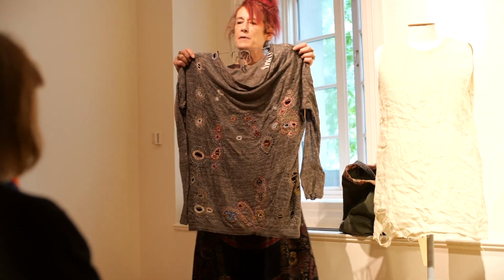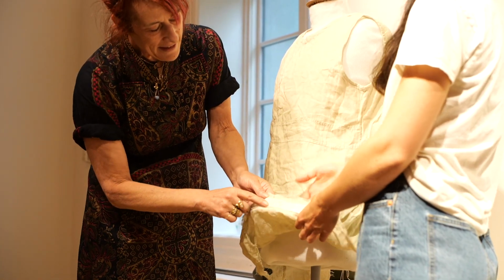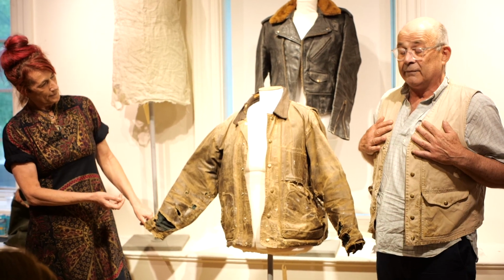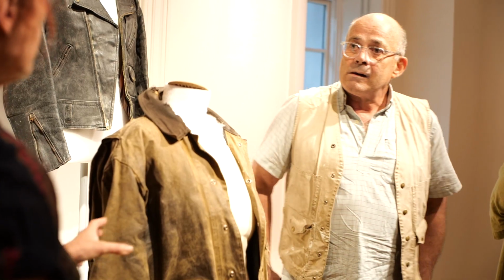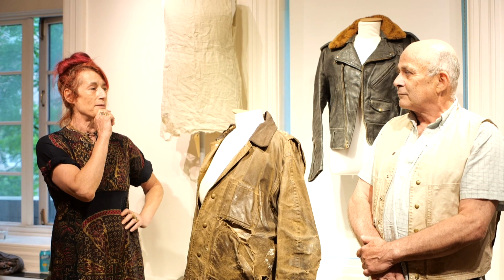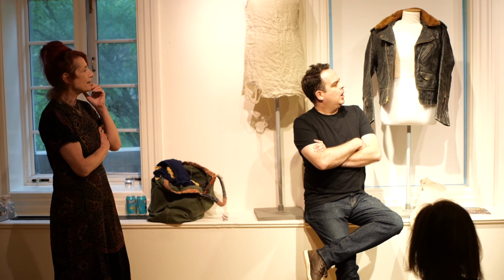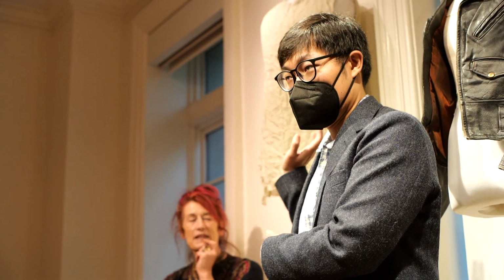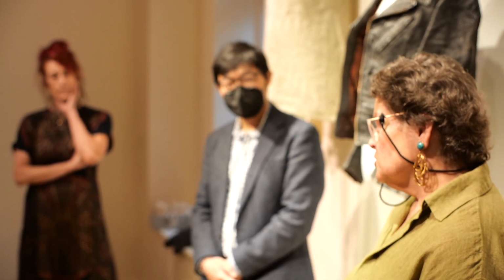Conserving Clothing, Preserving Memories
What is your most cherished piece of clothing? What stories does it hold, and how do you care for it? Artist and fashion scholar Kate Sekules leads a few lucky patrons through a process of storytelling and visible mending, giving new life to beloved garments in need of repair. This interactive experience brings the themes of Conserving Active Matter to a human scale through storytelling, demonstration, and dialogue with curator Soon Kai Poh and Ann Coppinger, senior conservator at the Museum at FIT.